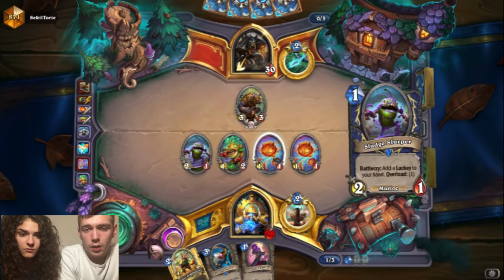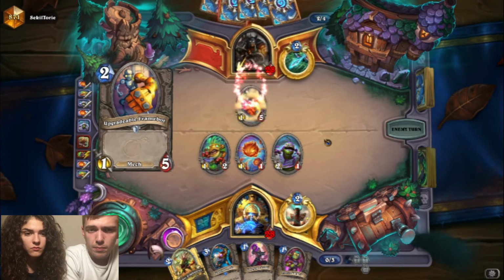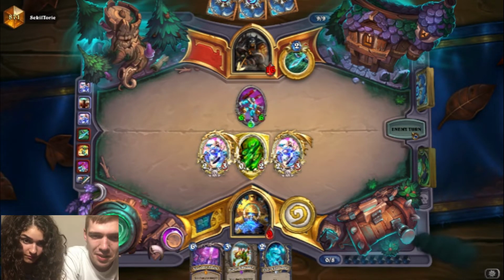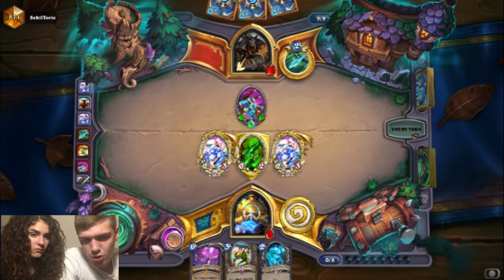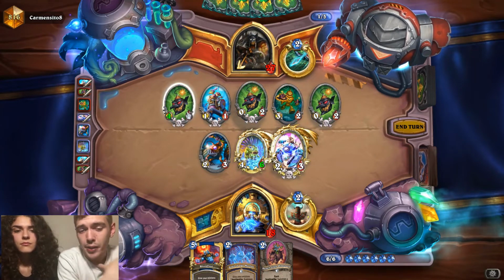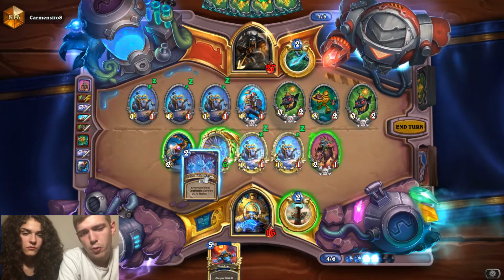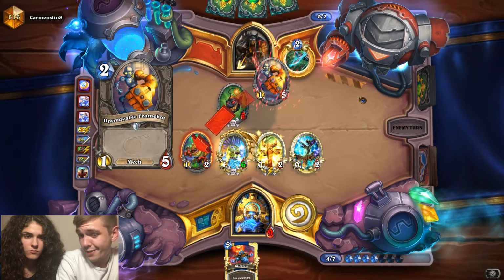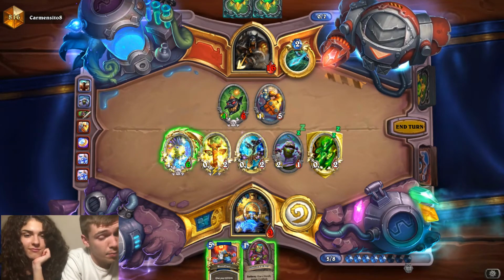Legend Murloc Shaman (guide) - Rise of the Shadows - Hearthstone Standard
A Fun Murloc shaman I managed to get to legendary 207#, here is a little showcase featuring Marianne